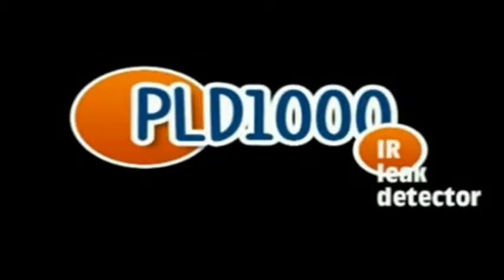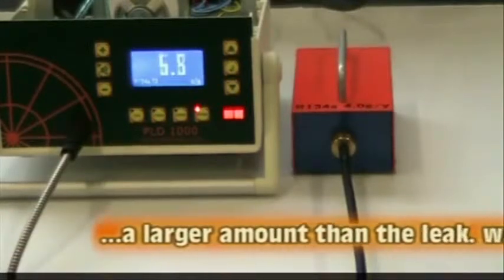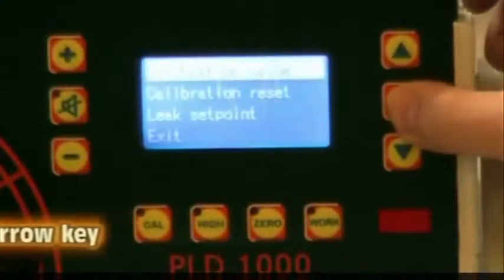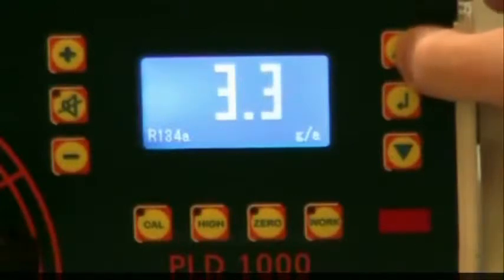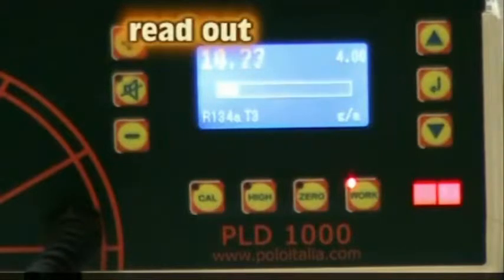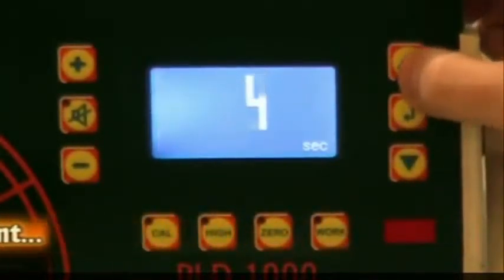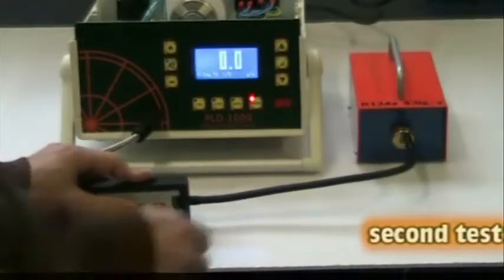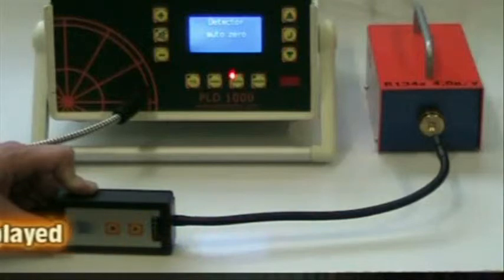VTech PLD1000 Infrared Refrigerant Leak Detector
The VTech PLD1000 utilizes the latest infrared technology to locate and quantify refrigerant leaks in systems. As an alternative to halogen leak detectors, the PLD1000 is much less likely to give false positives brought about by oils, alcohols, and waters. The sensor does not lose sensitivity over time like its halogen counterpart and offers superior a superior life span.  For more information on the PLD1000 please visit our